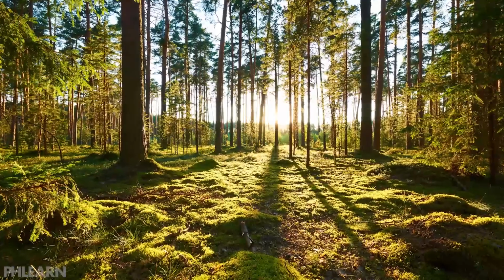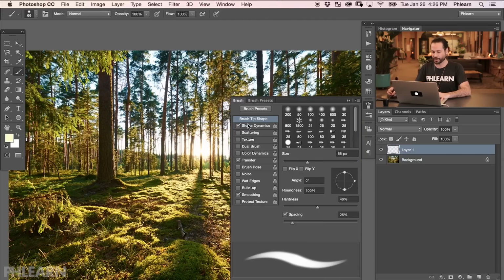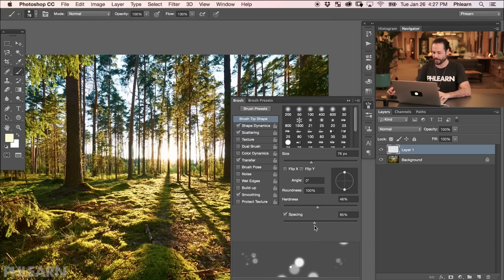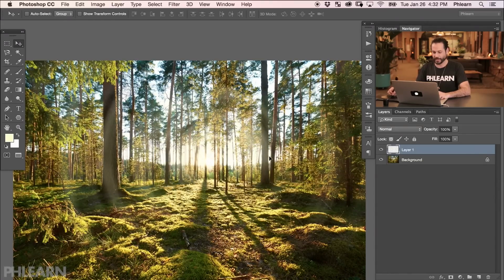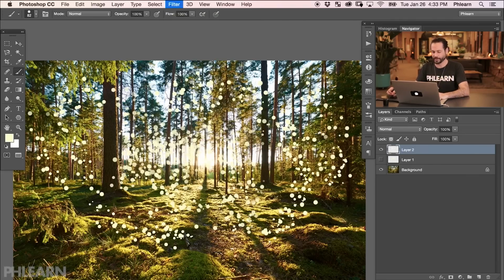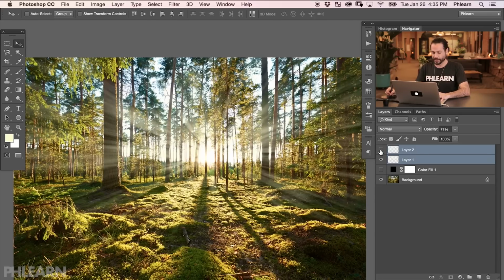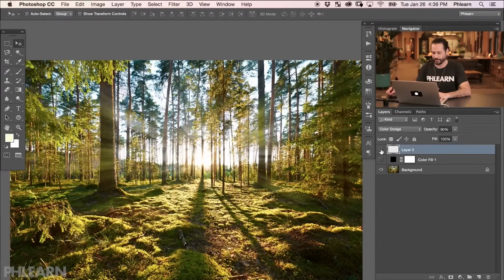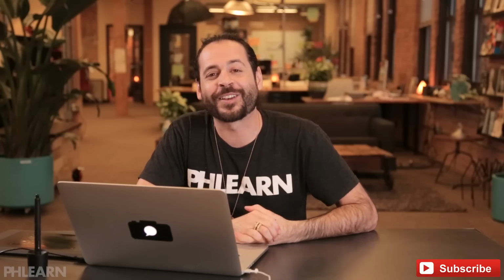How to Create Light Rays in Photoshop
Getting Started
It’s getting hot in here!  Before we dive into Photoshop we had to ask ourselves the question, why Sun Rays?  The truth is, sometimes it’s the most subtle of effects that really makes an image stand out.  Dust particles, slight color changes, even Sun Rays are a great way to draw attention to your image.  Now we’d suggest you try your absolute hardest to capture these elements in camera, during the actual photo shoot.  But sometimes you just can’t, that’s where we come in.

We start off with selecting our image.  The image we chose was perfect because the sun is actually visible in the image. Next we sample a color from the sun in the image.  We do this so that the color of our light rays are the same color as the sun.  This makes the effect look more believable.  After having our color sampled and on a New Layer, we begin to create a Custom Brush.  The Brush Tool typical writes in lines.  But we want each stroke of our Brush Tool to leave a trail of little dots.  We are able to do this by adjusting our Brush Options

Creating a Custom Brush
We start of by adjusting our Shape Dynamics.  We boost our Size Jitter all the way to 100%.  Then we bring our Minimum Diameter all the way down.  The idea when creating a Custom Brush is to get as much unpredictability as possible.  We also adjust our Scattering so our dots are farther apart.  We then adjust our Spacing and that really helps spread out our dots.  Keep in mind that the idea is for each of the dots to become a light ray.

Creating Light Rays
So now it’s time for us to create light rays on our image.  We start off by scattering a bunch of little dots across our image.  We do this in the most random fashion possible.  Next we decide to add a Radial Blur to our dots.  We play with our options in our Radial Blur to see what we’re working with.  We click on the Zoom option and bring the amount to 100%.  Next we choose our Blur Center.  It’s a good idea to place your Blur Center right on top of the light source in your image.  We adjust the Lightness of our light rays and we are good to go!